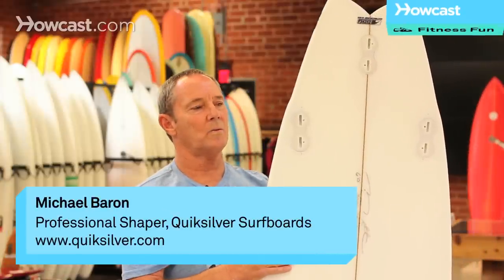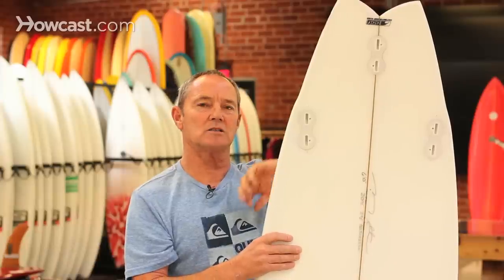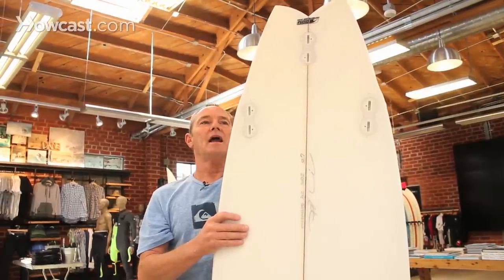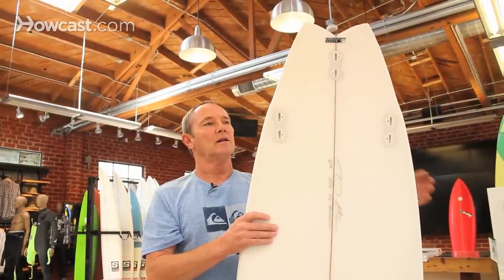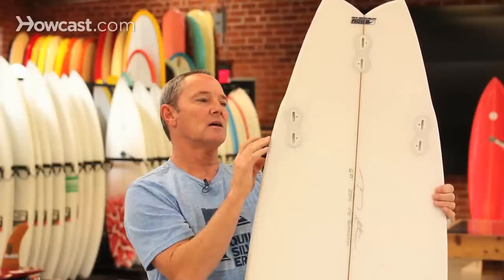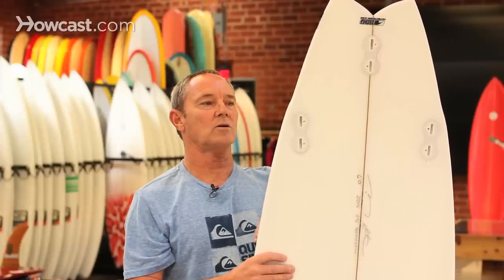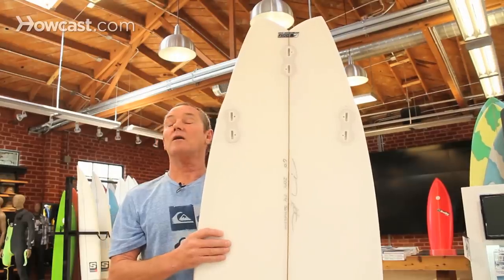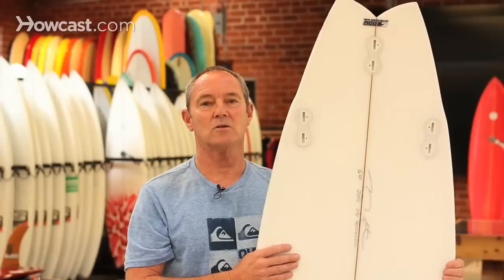What Is a Wing Tail? | Surfboard Basics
Basically a wing, what the wing is is a break in the rail line. So in other words the water flow will come down to the wing and the release off the wing which when I say release what it does is when you're going in your turn the water flow will come here, release and give you a quicker turn. So the water flow comes down here, releases off the wing and then you get a quick turn and also the wing is actually because it sticks out it actually holds into the face of the wave when you're driving on the face of the wave. The wing is usually situated right by the fin area. So that it works in conjunction with the fin. So right by the fin area you have your wing for release and it comes down and then it flows back into your tail. If you put, if you choose to put a wing into your rail line like that you are looking for a quicker snapping turning board. You like the fishtail or you like the rail line that you're going to be using. But you want to put a break in that rail line to make it turn that much quicker and release when you're turning. Otherwise, if you don't have a wing the water flow will go all the way down and not give you a release point and you'll project further down the line. So the wing is giving your release point and shortening the radius of the turn. That is your wing tip.